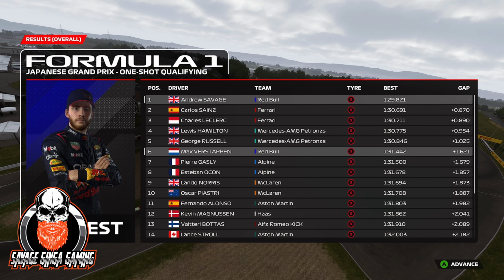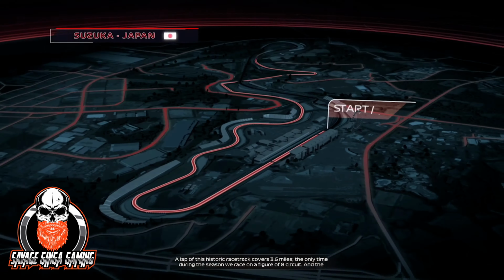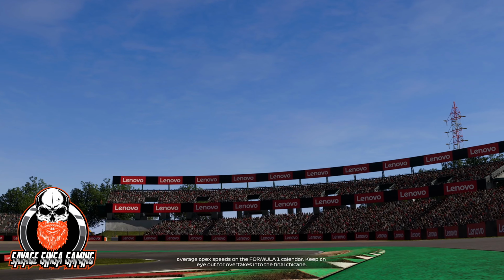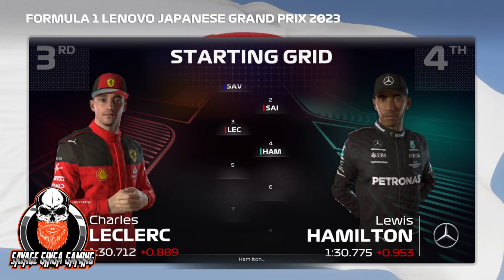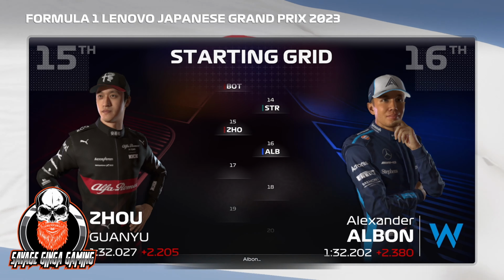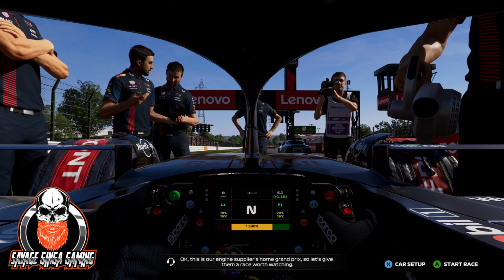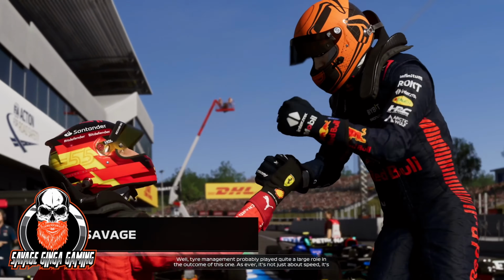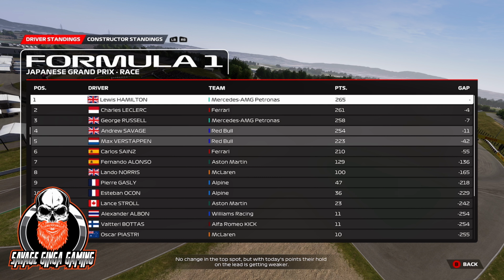F1 2023 - CAREER MODE EP 17 | WHAT HAPPENED TO HAMILTON IN JAPAN?!? 😱😱